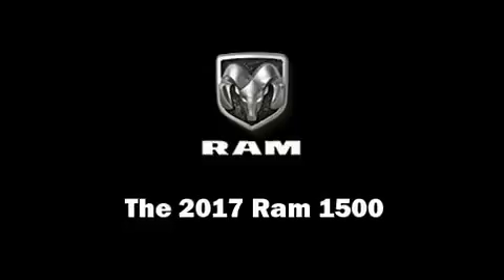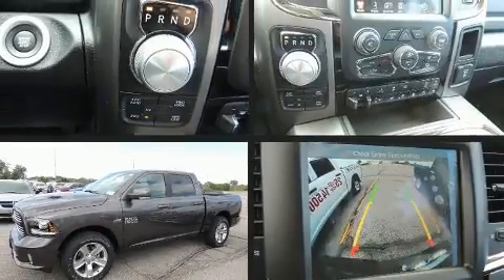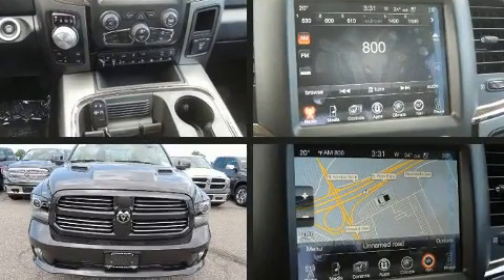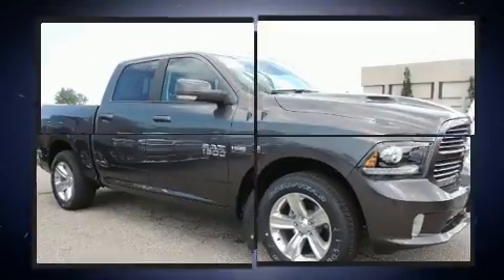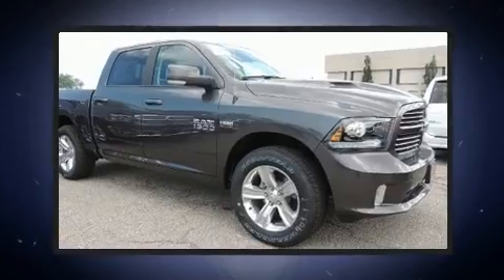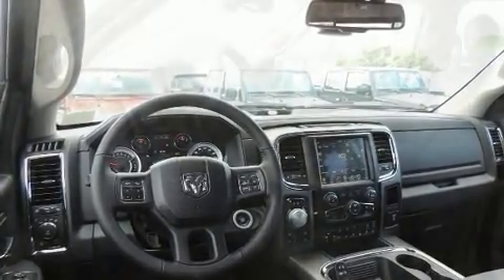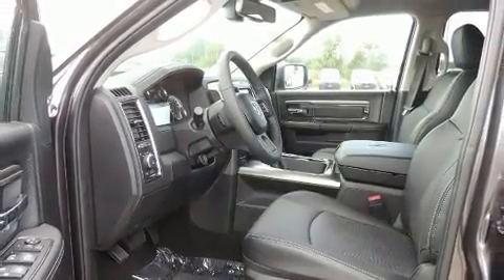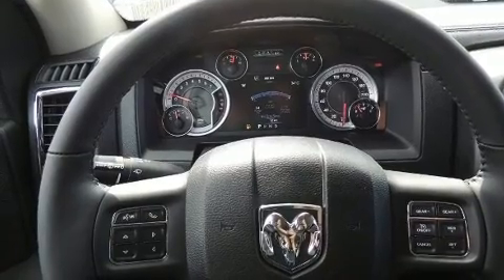2017 Ram 1500 in Windsor, ON N8W5V9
You can expect a lot from the 2017 Ram 1500 This 4 door, 5 passenger truck offers the latest in technological innovation and style. It features an automatic transmission, 4-wheel drive, and a powerful 8 cylinder engine. It includes leather upholstery, delay-off headlights, 1-touch window functionality, a power seat, a trip computer, a trailer hitch, a bedliner, and power windows. For drivers who enjoy the natural environment, a power moon roof allows an infusion of fresh air. With side curtain airbags supplementing the rest of the safety network, you can be assured that you and your passengers will experience top-tier protection. We know that you have high expectations, and we enjoy the challenge of meeting and exceeding them! Please don't hesitate to give us a call.